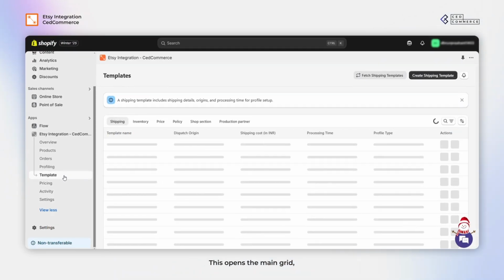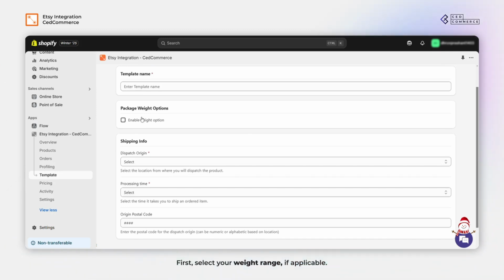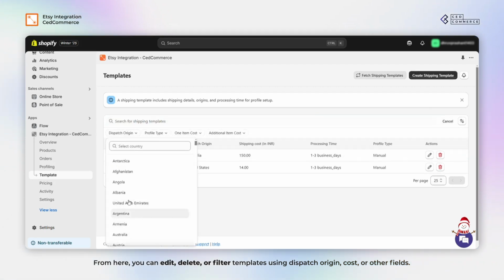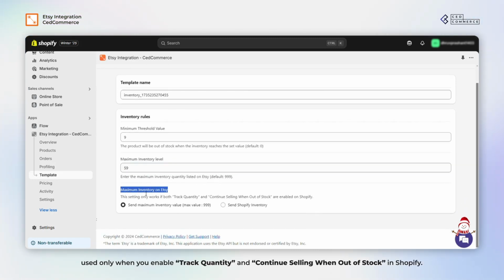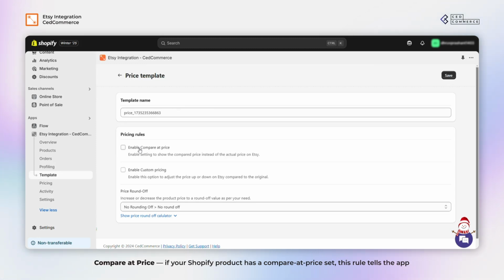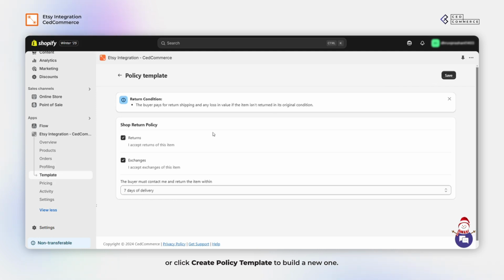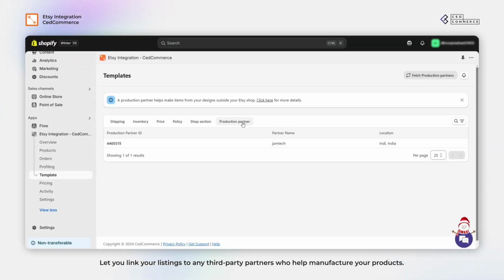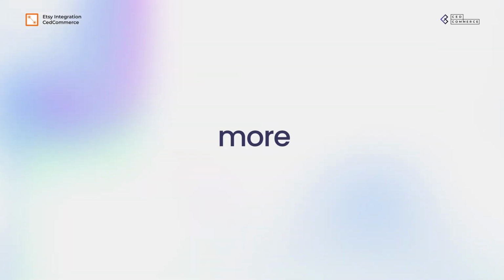How to Use Templates in the Etsy Integration - CedCommerce App to Save Time and Stay Consistent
Tired of setting the same rules over and over? Use templates. In this video, learn how to create and apply shipping, inventory, price, policy, and other templates to streamline your profile setup and maintain consistency across your Etsy listings, all from one place.